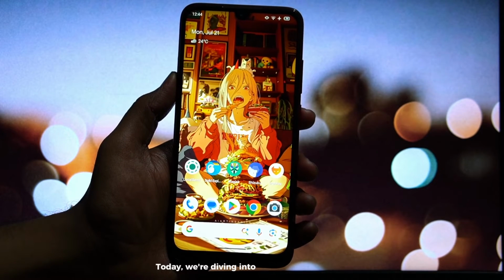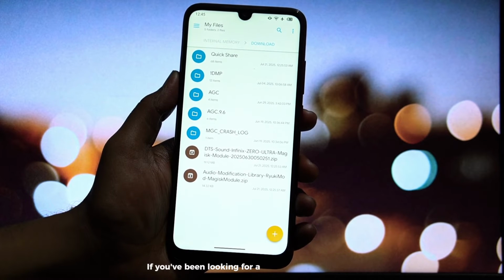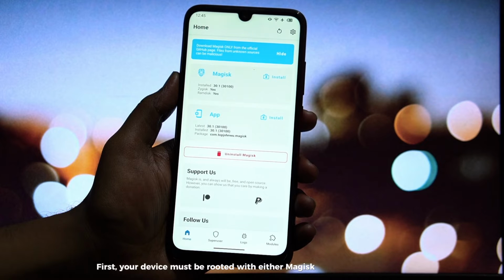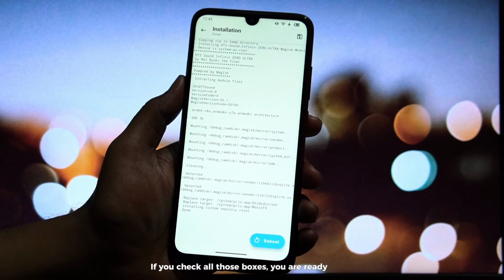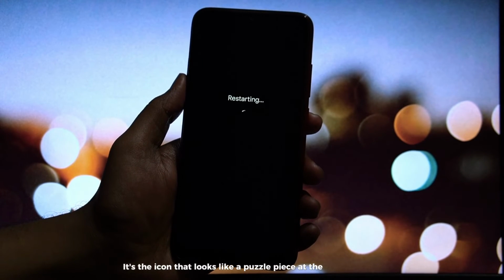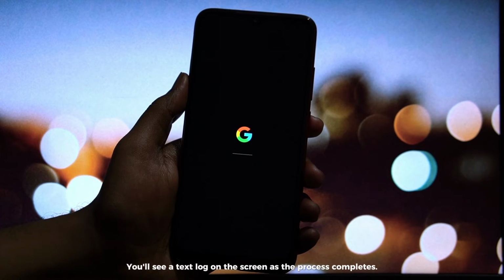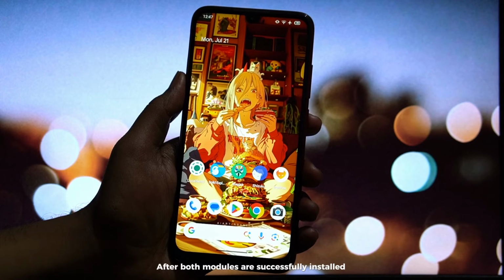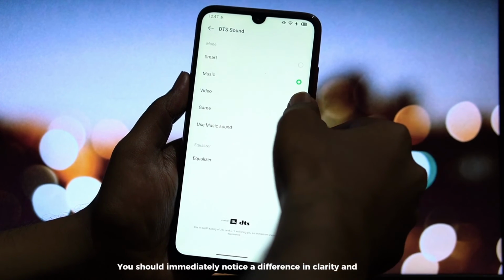🎧 DTS Sound for ANY Android! Infinix ZERO ULTRA Magisk Module Install Guide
🔊 Get DTS Sound on ANY Android Phone! 🎧

Want to experience premium audio on your rooted Android device? In this video, we'll show you how to install the powerful DTS Sound Infinix ZERO ULTRA Magisk Module on any rooted Android phone! Say goodbye to flat, lifeless sound and hello to a rich, immersive audio experience. 🎶

This is the ultimate guide to upgrading your phone's sound profile, with a simple, step-by-step tutorial. We'll cover everything you need to know, from the basic requirements to the crucial steps that ensure a smooth installation and avoid conflicts with other audio mods.

✅ Requirements:

A rooted Android phone with Magisk or KernelSU installed.
Processor architecture: arm64-v8a or armeabi-v7a.
Android 8.0 (SDK 26) or a higher version.

Don't have these? Don't worry! We've got you covered with all the links and instructions you'll need in the video description.

📢 BIG NEWS for our Global Viewers! 🌍
Our channel now has YouTube's Automatic Dubbing feature! This means if you don't understand English, you can now watch our videos in your local native language. Just select your preferred audio track in the video settings. So easy! Enjoy!